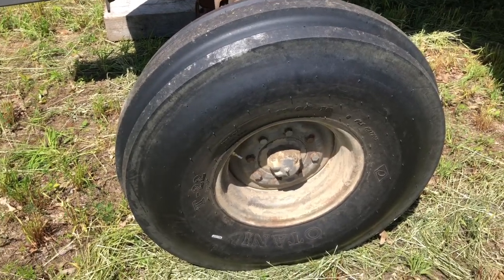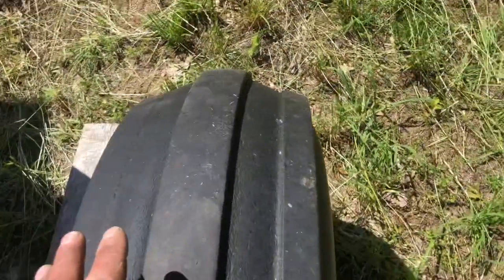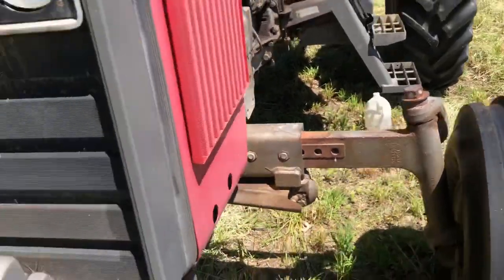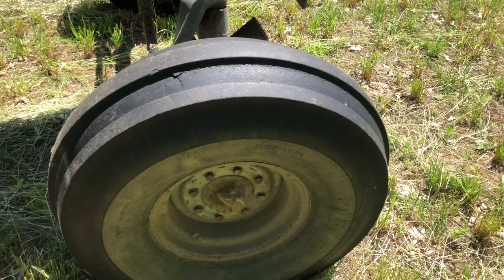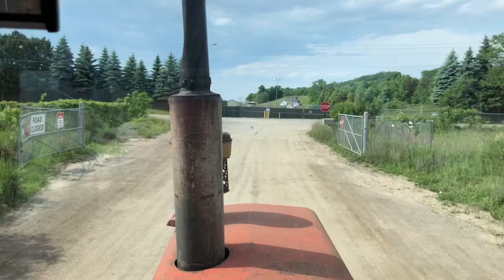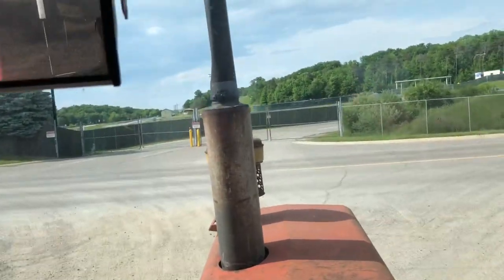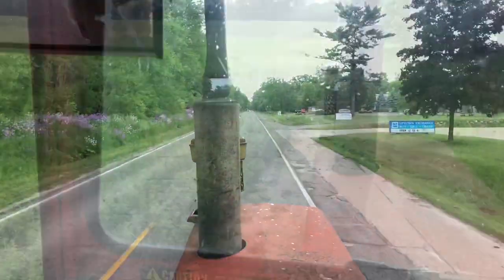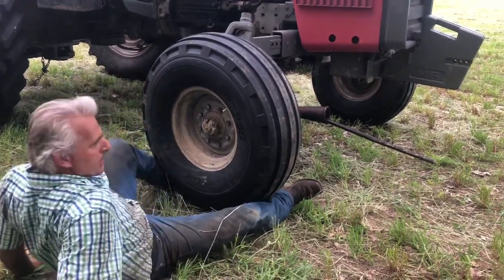Swapping 3 ribbed steering tires for multi-ribbed